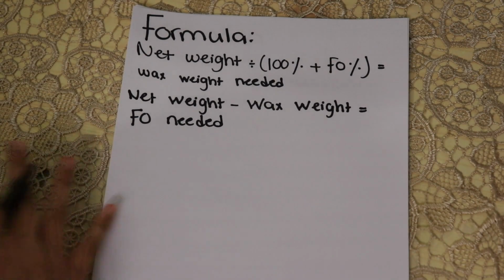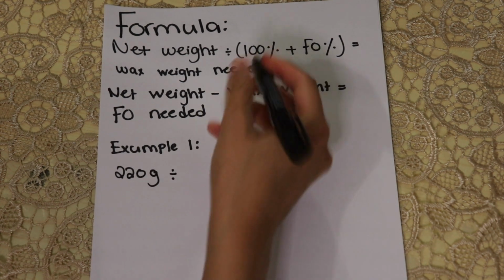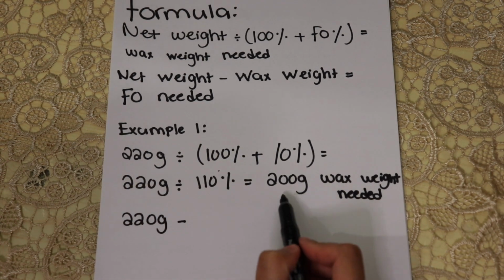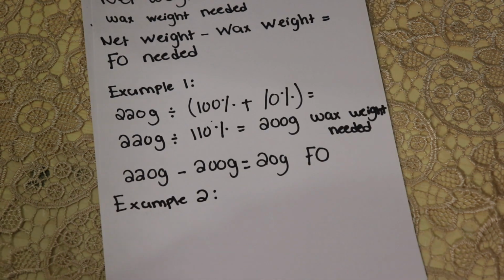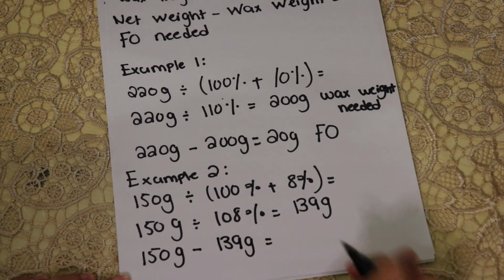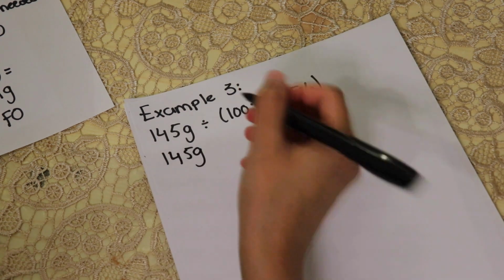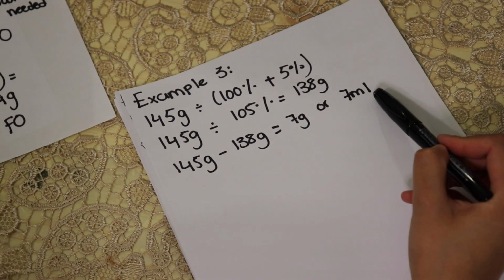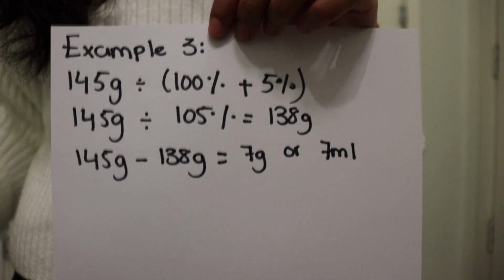CALCULATING WAX & FRAGRANCE OIL | Using a SIMPLIFIED FORMULA | *VISUAL DEMONSTRATION* | Pt.2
Hello Beautiful! Today's video is calculating wax and fragrance oil for your candles. The formula used in this video is by Erica from Memory Box Candle Co, I do reference this in my video too.

How to make essential oil candles (Using A05 Superior coco soy wax)

See you soon xo